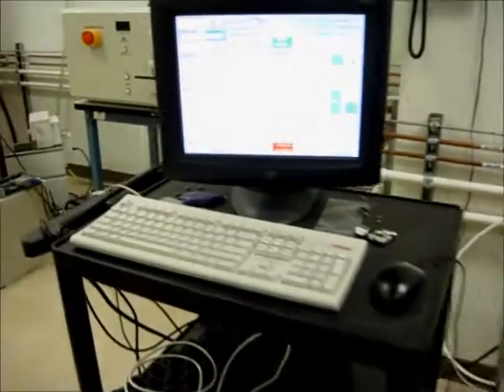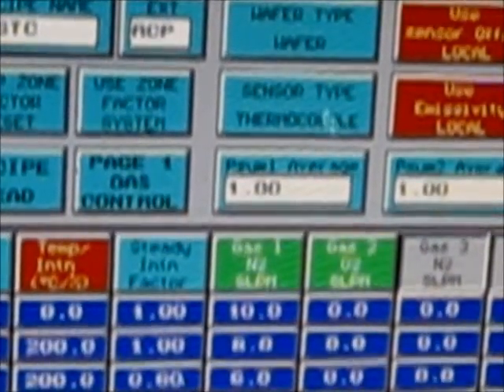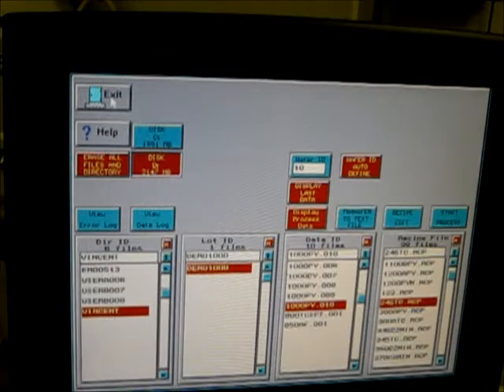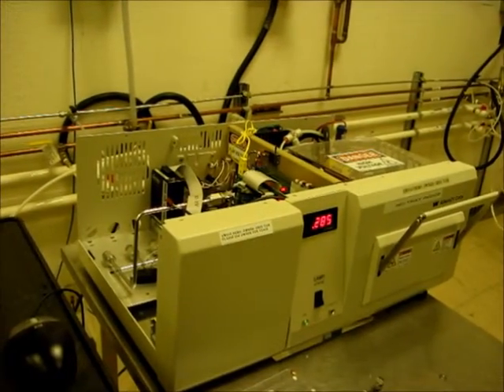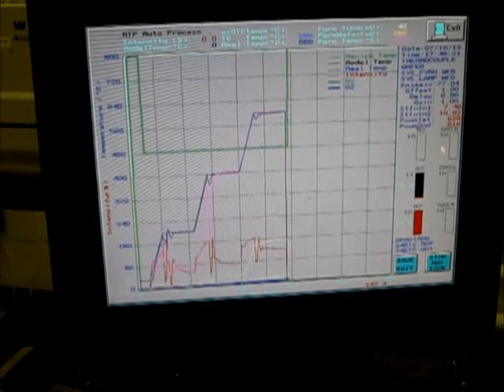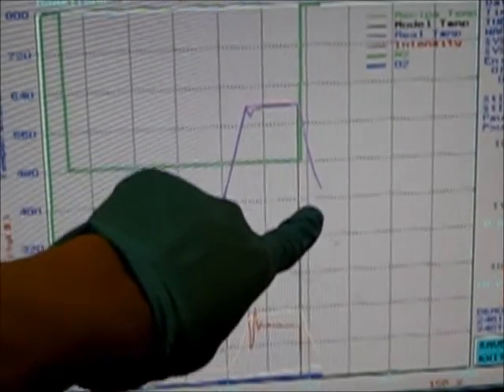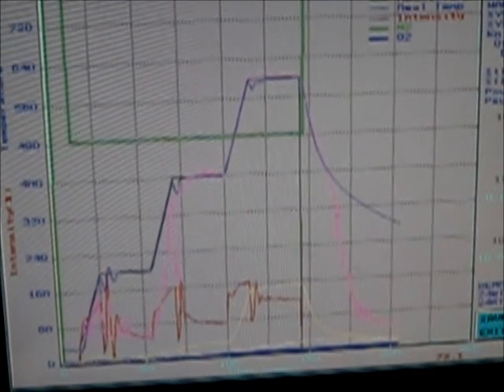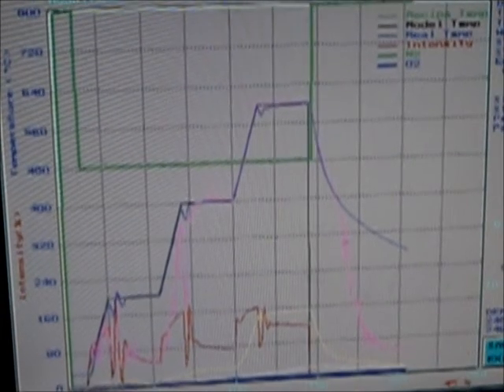AccuThermo AW 610 running ( AG Associates Heatpulse 610).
Technical Training of AccuThermo AW RTP from original  AG Associates Heatpulse 610.

Allwin21 Corp. is the exclusive licensed manufacturer of AG Associates Heatpulse 610 Rapid Thermal Processing equipment. Allwin21 is manufacturing the new AccuThermo AW Series Atmospheric Rapid Thermal Processors and Vacuum Rapid Thermal Processors.Compared with traditional RTP systems, Allwin21″s AccuThermo AW RTPs have innovative software and more advanced temperature control technologies to achieve the best rapid thermal processing performance ( repeatability , uniformity and Stability etc.).

For many years AG Associates was the dominant manufacturer of RTP systems. It was founded in 1981 and produced the first single wafer RTP system in 1982, the Heatpulse 210. In 1987, it produced the Heatpulse 610. These RTP systems run at atmospheric pressure and rely on a pre-process nitrogen or argon purge prior to wafer processing. They are still being used around the world in manufacturing, R&D and Universities. These RTP systems have a proven track record for reliability and simplicity.

Allwin21 Rapid Thermal Annealing Systems Models:

AccuThermo AW 410
 AccuThermo AW 610
 AccuThermo AW 810
 AccuThermo AW 820
 AccuThermo AW 830
 AccuThermo AW 860
 AccuThermo AW 610V
 AccuThermo AW 820V
 AccuThermo AW 860V

Rapid thermal processing (or RTP) refers to a semiconductor manufacturing process which heats silicon wafers to high temperatures (up to 1200 C or greater) on a timescale of several seconds or less. The wafers must be brought down (temperature) slow enough however, so they do not break due to thermal shock..Such rapid heating rates are attained by high intensity lamps process. These processes are used for a wide variety of applications in semiconductor manufacturing including dopant activation, thermal oxidation, metal reflow and chemical vapor deposition.

Rapid thermal anneal (RTA) is a process used in semiconductor device fabrication which consists of heating a single wafer at a time in order to affect its electrical properties. Unique heat treatments are designed for different effects. Wafers can be heated in order to activate dopants, change film-to-film or film-to-wafer substrate interfaces, densify deposited films, change states of grown films, repair damage from ion implantation, move dopants or drive dopants from one film into another or from a film into the wafer substrate. Rapid thermal anneals are performed by equipment that heats a single wafer at a time using lamp based heating that a wafer is brought near. Unlike furnace anneals they are short in duration, processing each wafer in several minutes. Rapid thermal anneal is a subset of processes called Rapid Thermal Process (RTP).